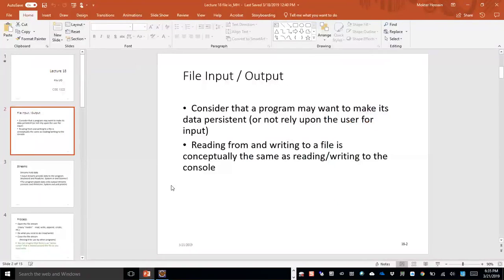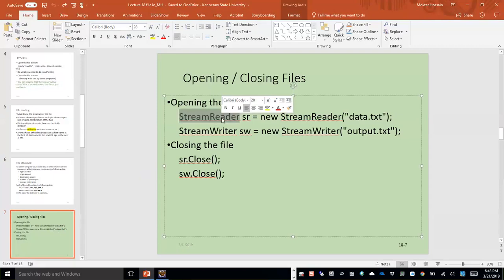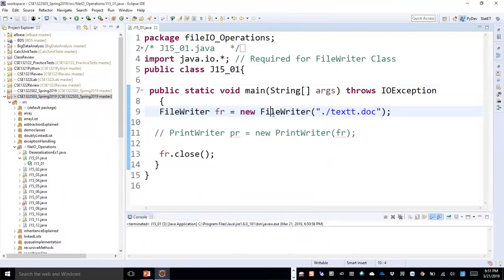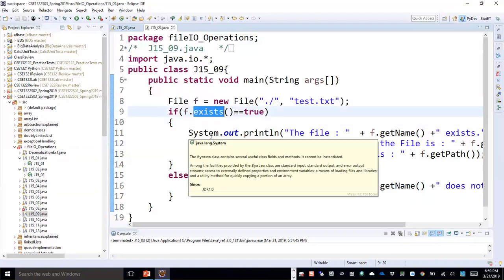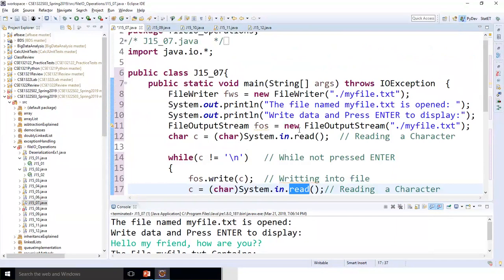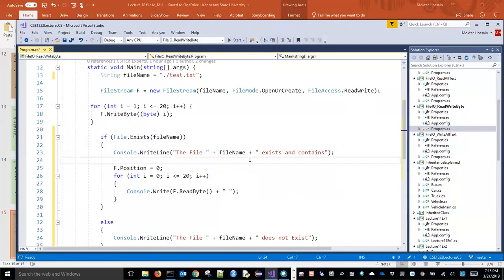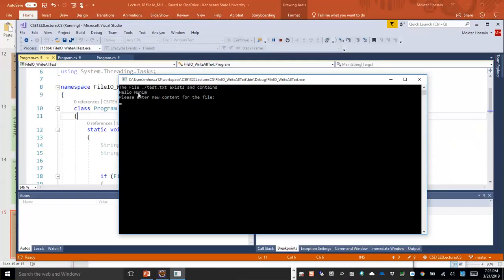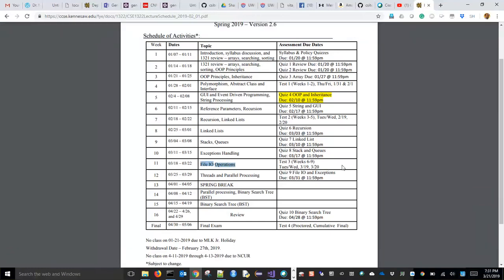CSE1322S03L18 File Input and Output Operations Discussed with Java and C#